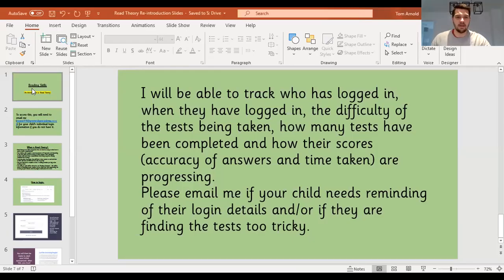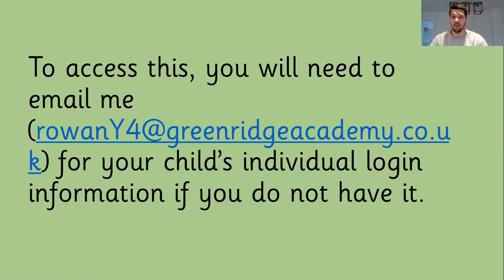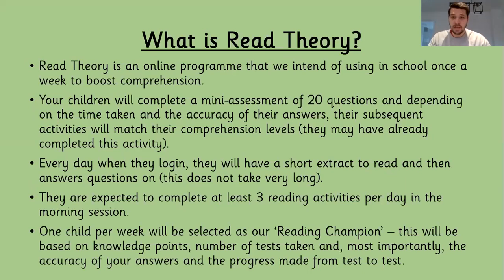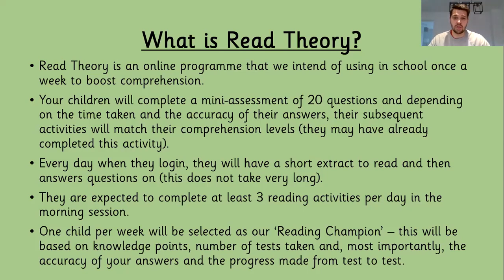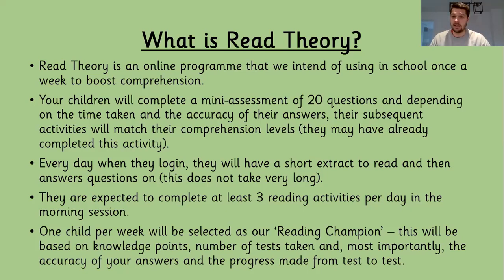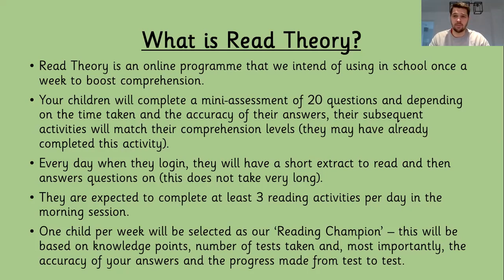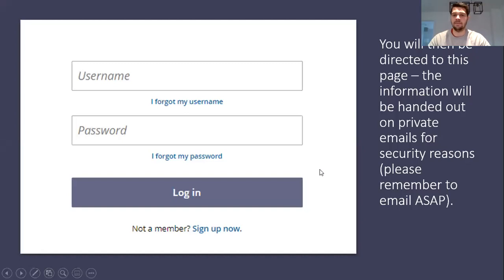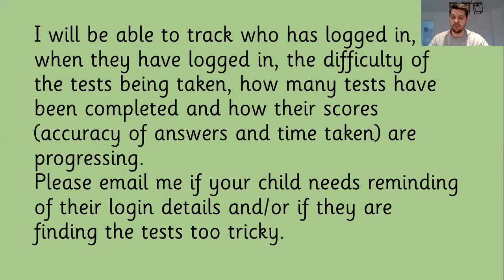Read Theory - 06/01/21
Read Theory - A re-introduction - 06/01/21